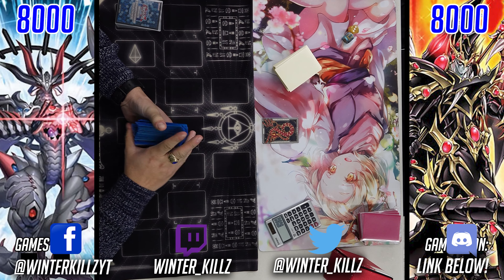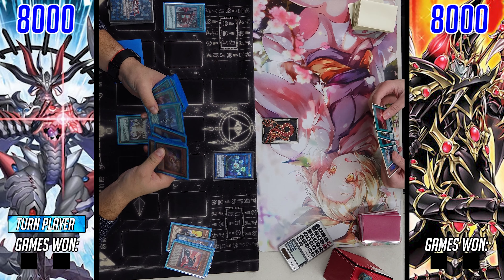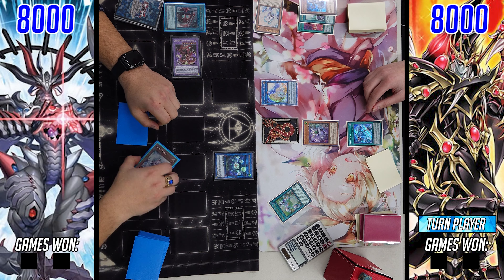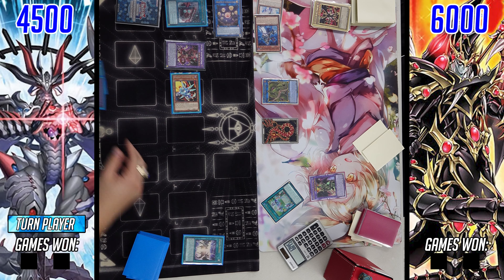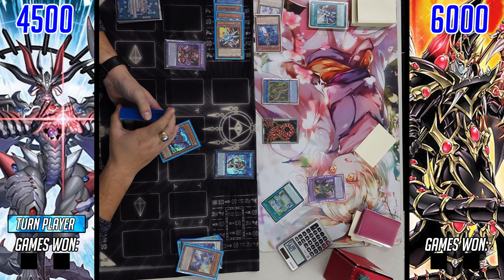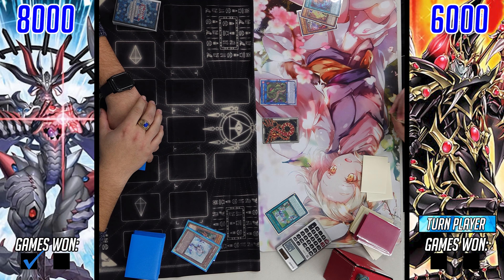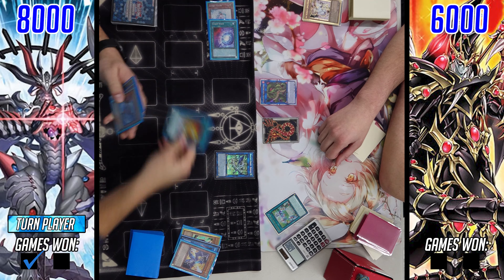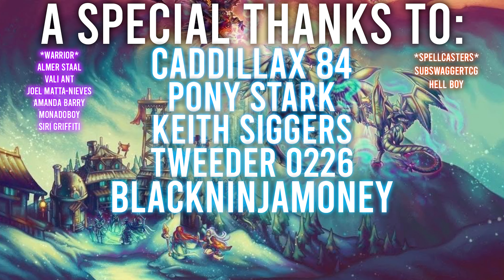Dragon Link Vs Invoked Dragoon | Locals Feature Match - Round 2 (11/30/21)